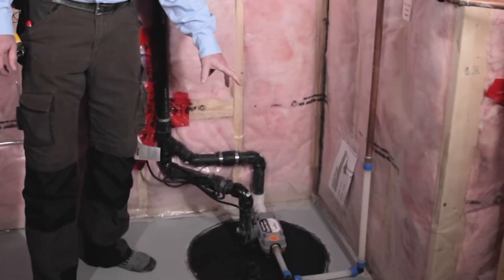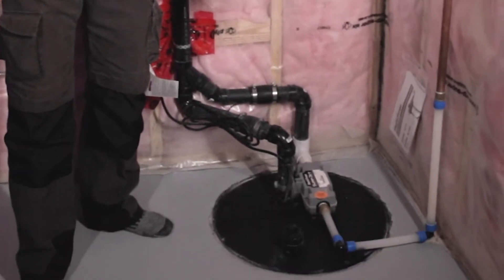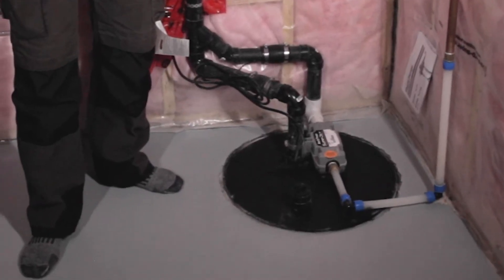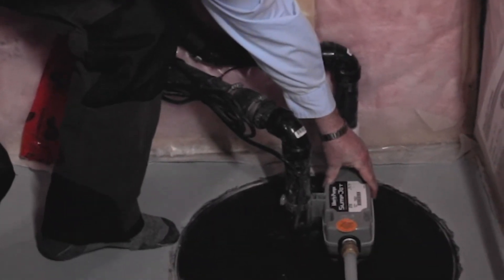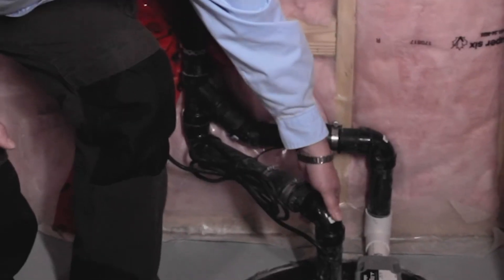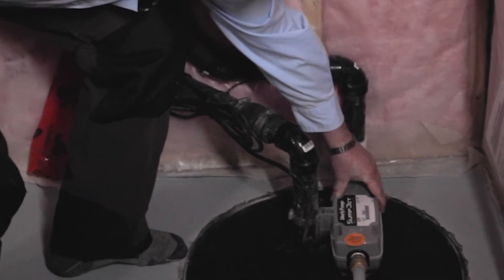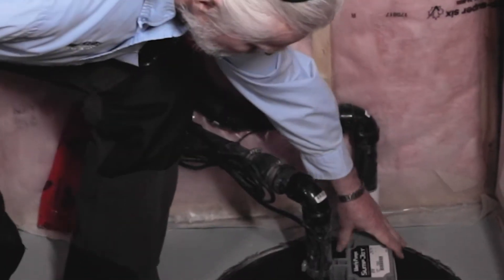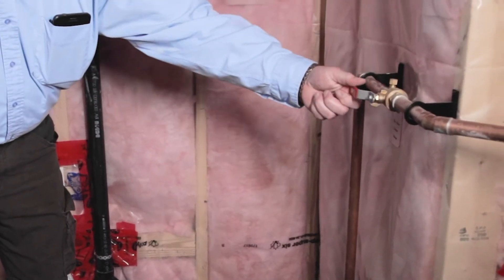A Look Inside Your Sump Pump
In this clip from Inside The Mechanical Room Mark Diplock explains the importance of your sump pump. And the problems you can encounter especially when there's heavy rain and when the power goes out.

Have you had encounters with your sump pump, what's your story?